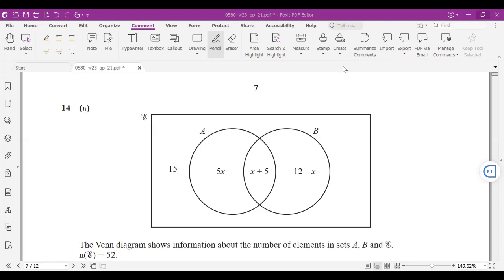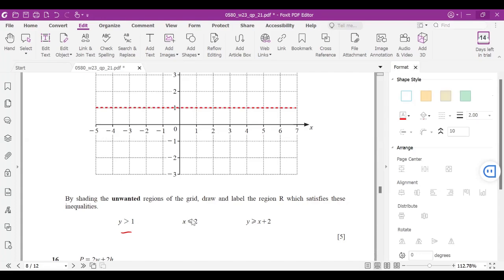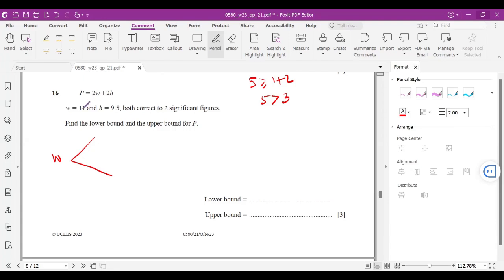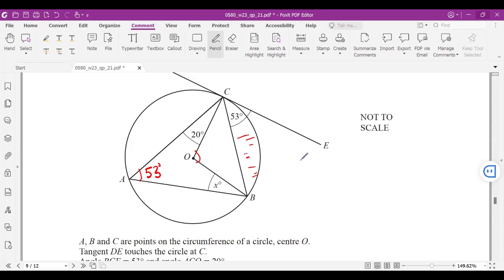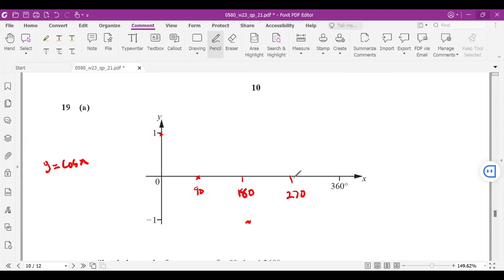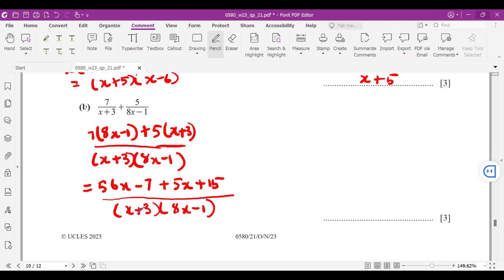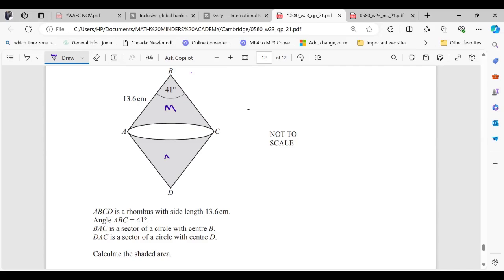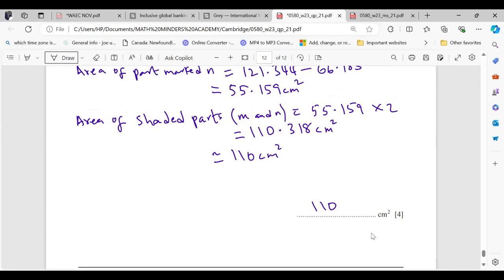IGCSE NOV 2023| SOLUTION TO PAPER 21 PART 2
This video provides step-by-step solutions to questions 14-22 from the IGCSE November 2023 Paper 21. This is part 2 of our comprehensive guide, aimed at helping students understand the techniques required to achieve acceptable pass marks.